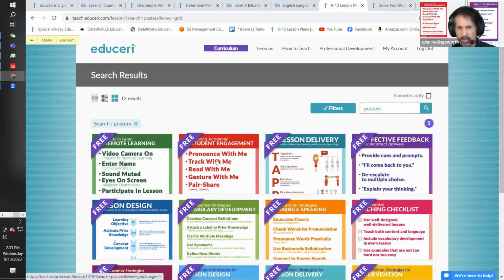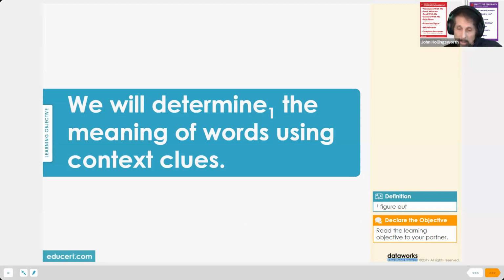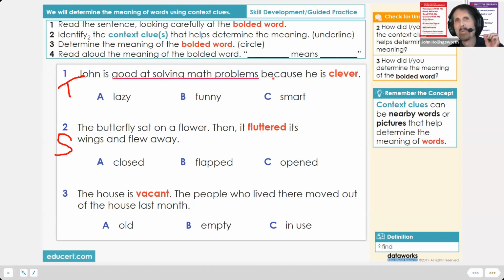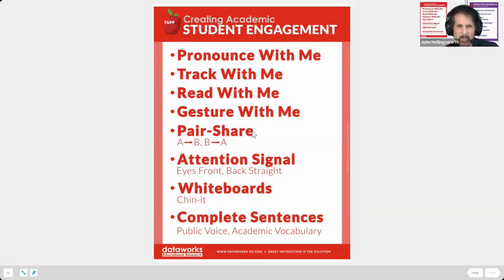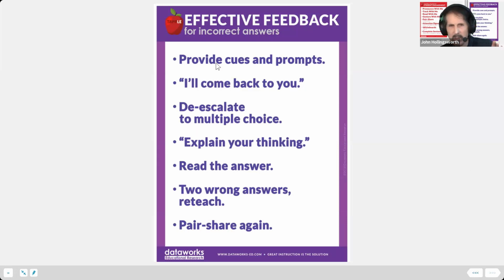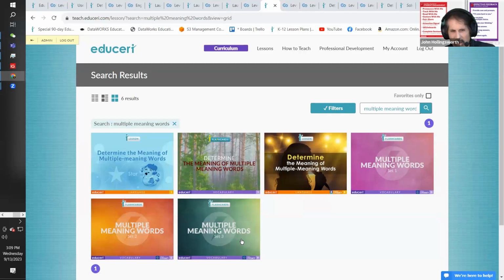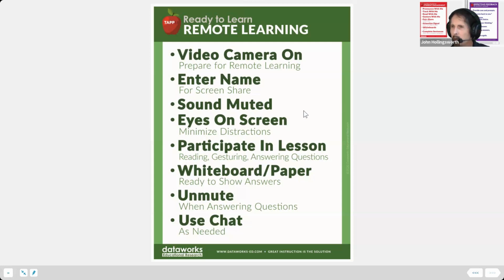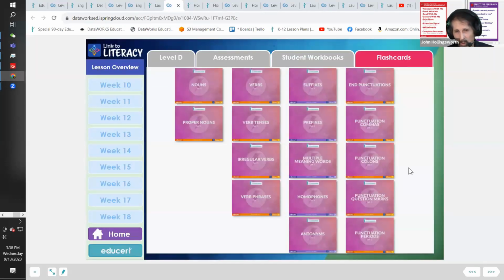Calif Virtual Academy Link to Literacy Every Day Activity 09 13 23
English Language Development
Insights about remote teaching
Launch to Literacy ELD Program